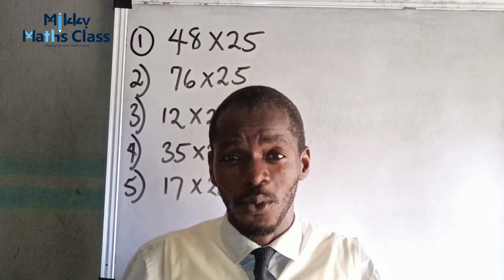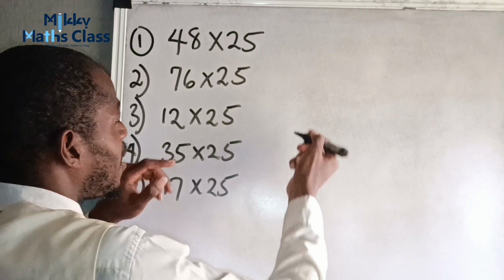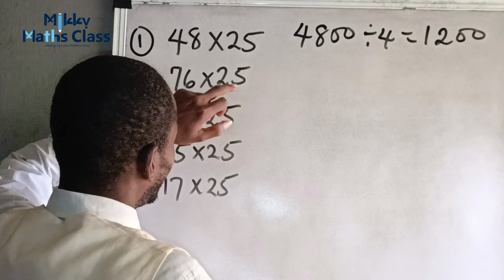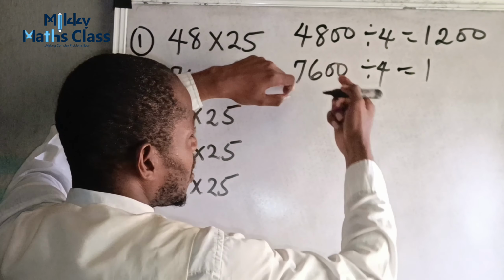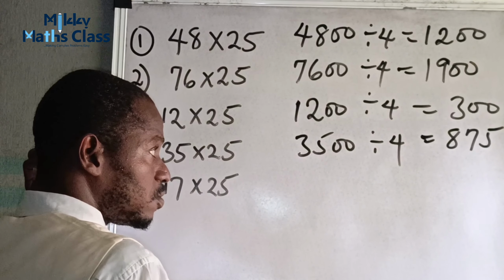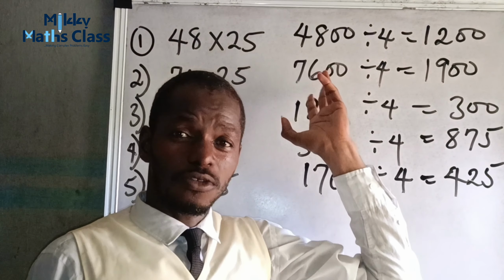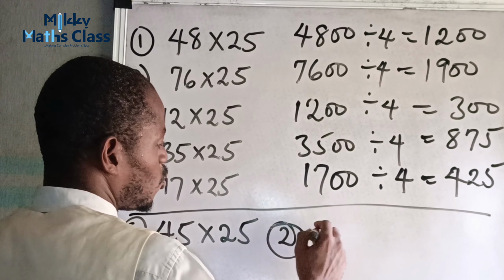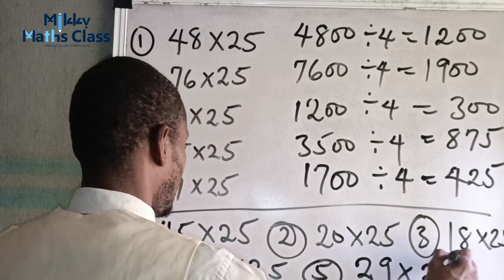“Fastest Way to Multiply by 25 — No Calculator Needed!”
Want to multiply any number by 25 in seconds — all in your head? 💡 In this quick and easy math trick video, we’ll show you the fastest mental math technique to multiply by 25 without breaking a sweat or reaching for a calculator!

Competitive test takers 📘

Anyone who loves a good math shortcut! 🧠

📌 What you'll learn:

The simple trick behind multiplying by 25

Step-by-step examples for all levels

Bonus tips to speed up your mental math game